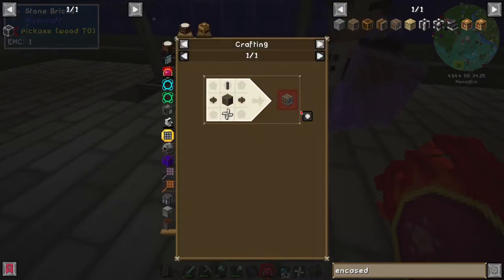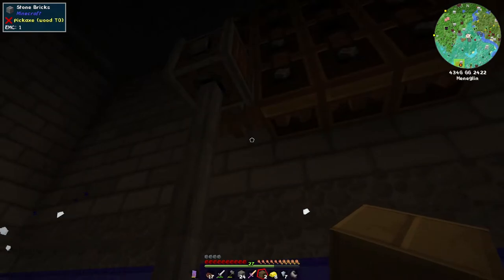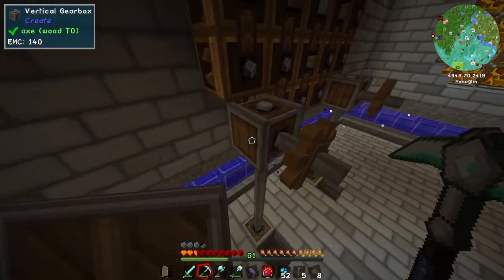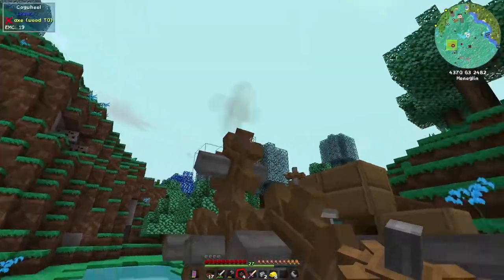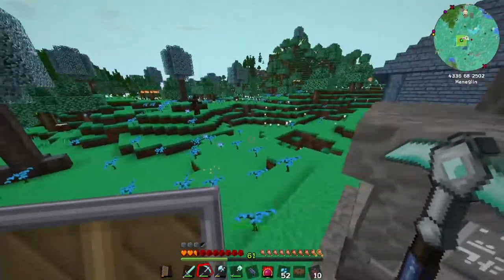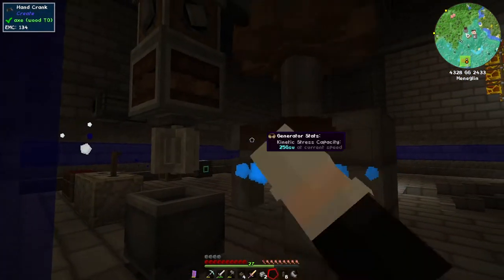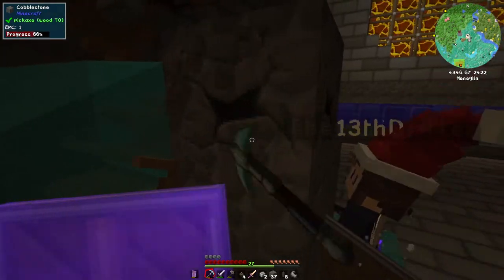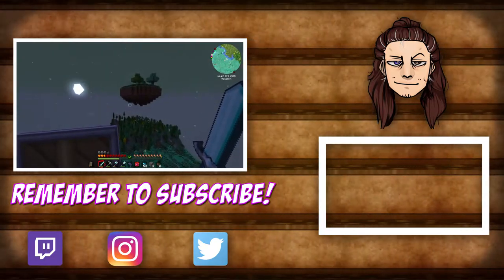Minecraft: Anhedonia - Episode 70 - What Would HermitCraft Do?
In this episode of Minecraft: Anhedonia, The Drifter and Ruby continue their deep delve into the Create mod; watch as Ruby and The Drifter join forces to figure out how to power a mechanical crafter!